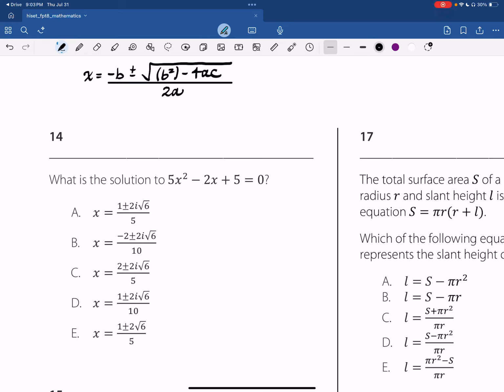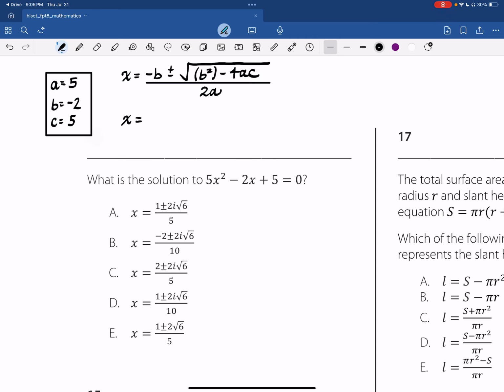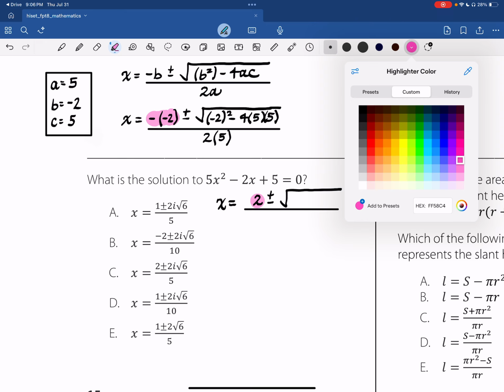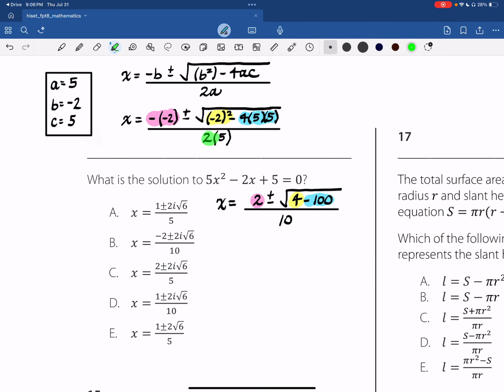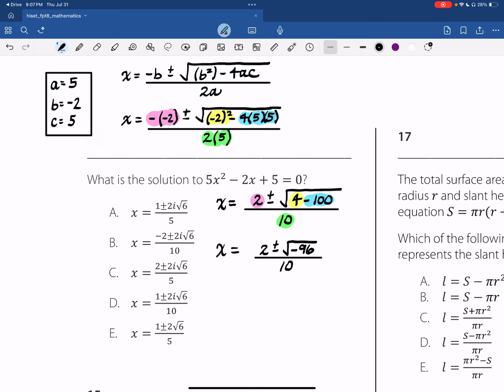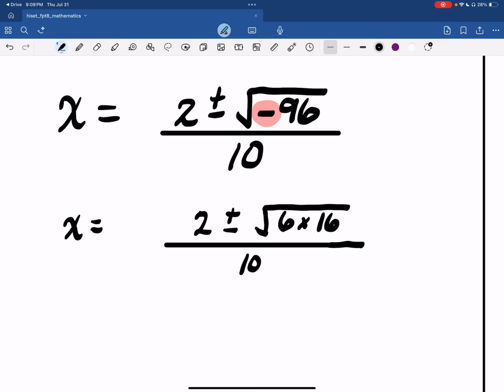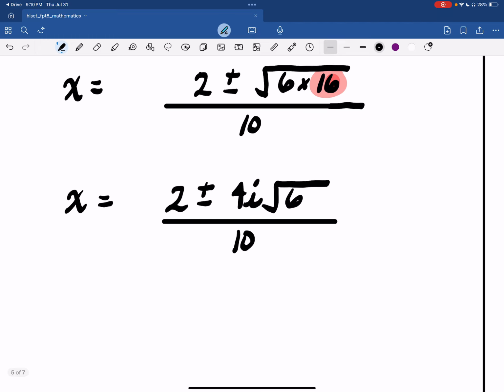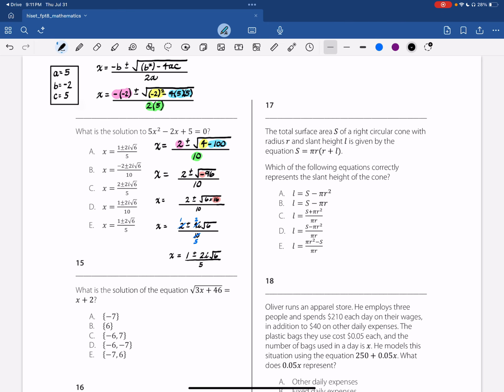PSI OPT Fourteen